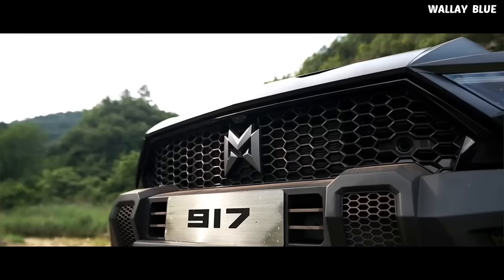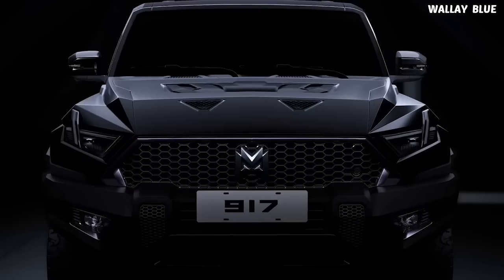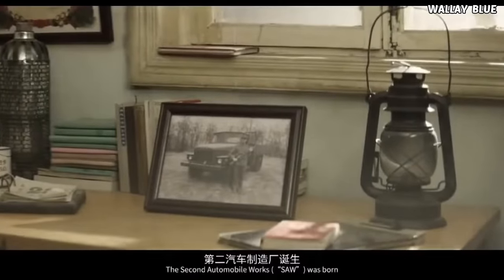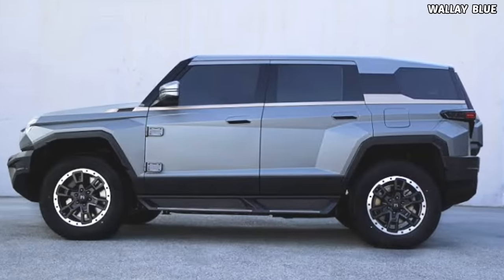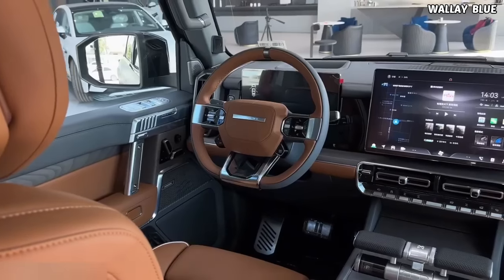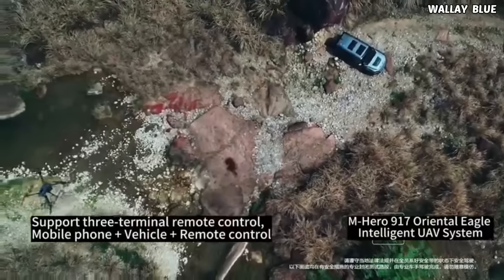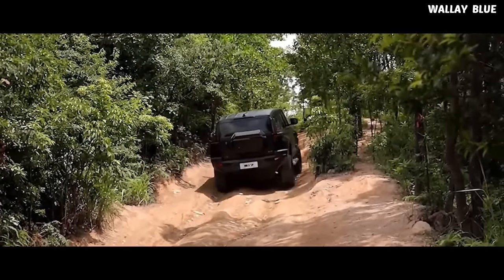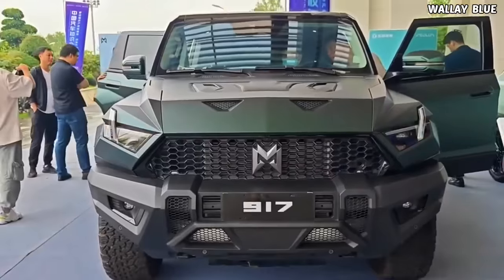China's All-New Luxury Off-road SUV That Shocks The Entire Car Industry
At first glance, you might think this car was created by an American car manufacturer like Ford, known for producing the Mustang, or perhaps Dodge with its muscle cars, or even Tesla, which recently launched the powerful Cyber Truck electric car! To your biggest surprise, this car is not made by any car manufacturer from Europe, America, Japan, or Korea; rather, it is made by a Chinese car manufacturer.

 This All-New Luxury SUV can easily go off-road with lots of power inside; this rugged car is called the Mengshi 917! It appears to be a beast released into the world to conquer every rough terrain—desert, snow, or off-road.